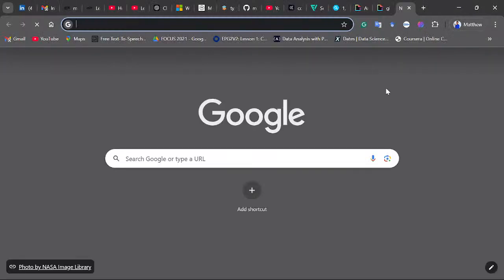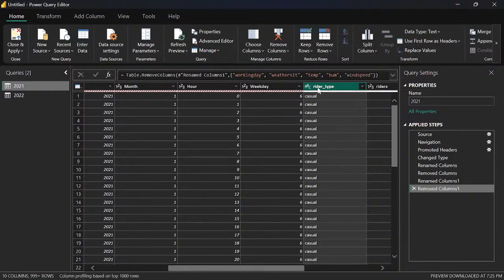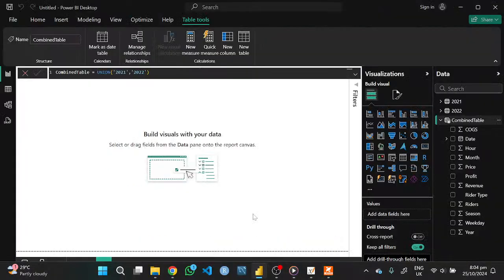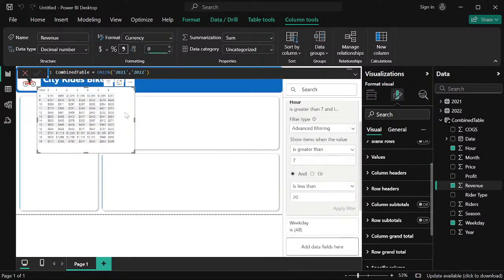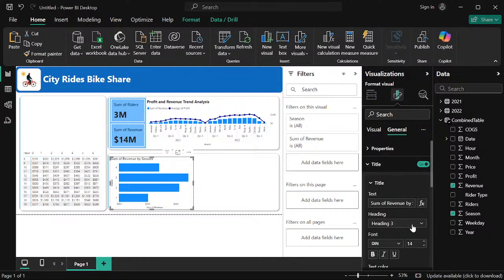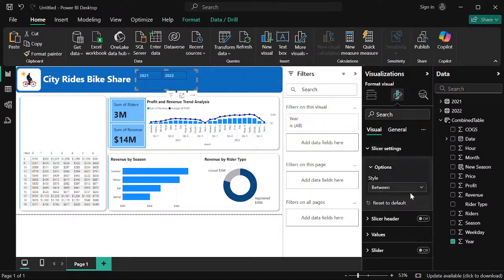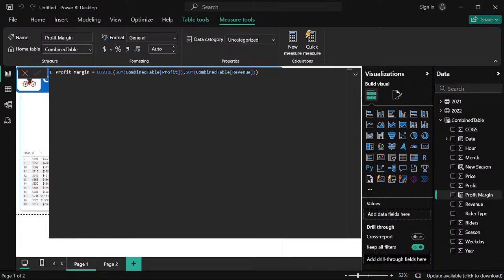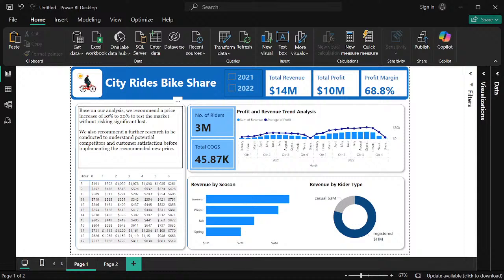Data Analytics Bootcamp 1.0 Day Five | Power BI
Welcome to Day 5 of the Data Analytics Bootcamp 1.0!
This session will cover End-to-End Data Analytics Project using Power BI.

Join us live, ask questions and get hands-on with your data!